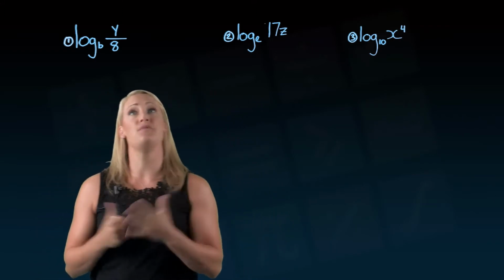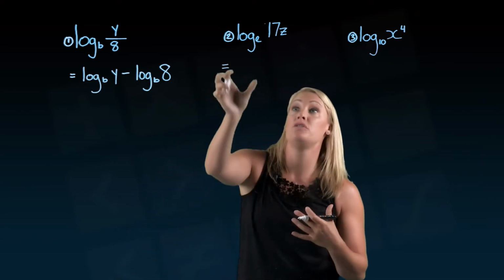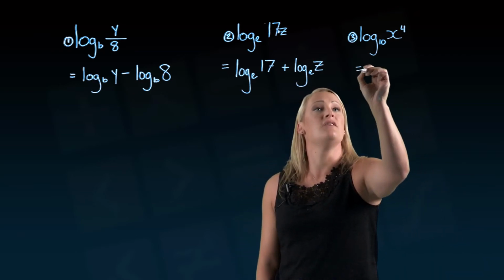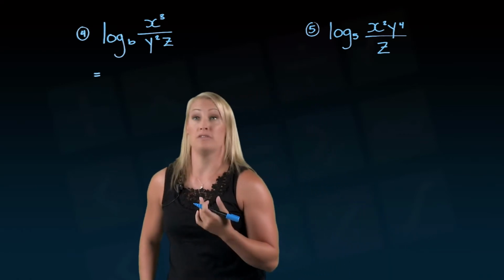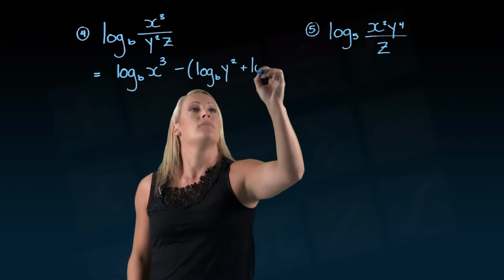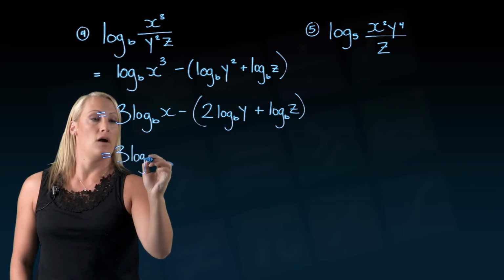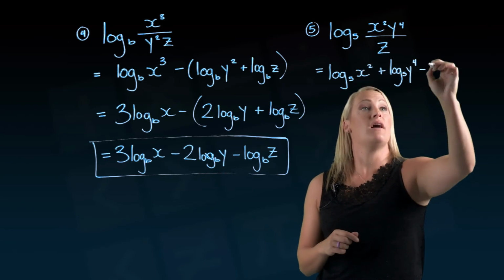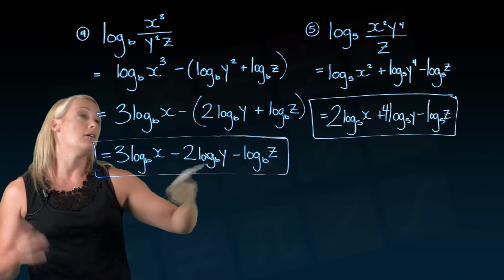Logarithms In Expanded Form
This video is used with permission on The Learning Portal